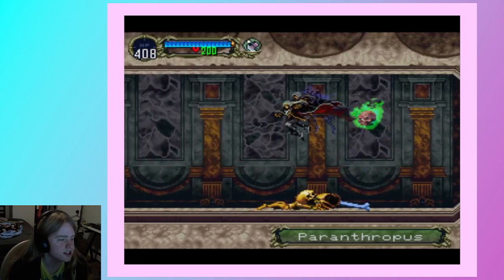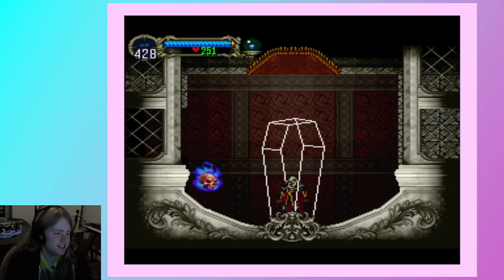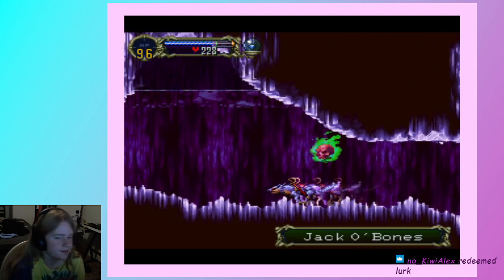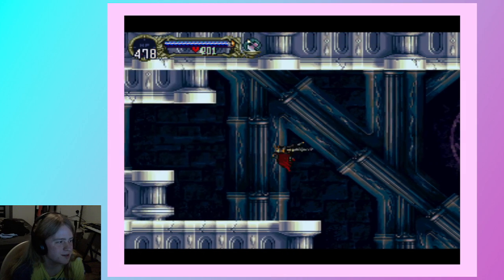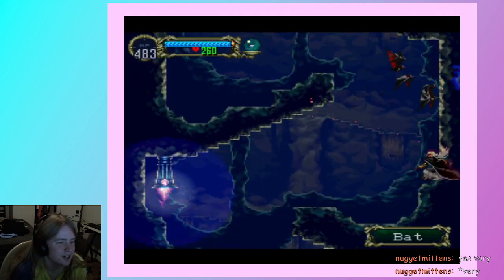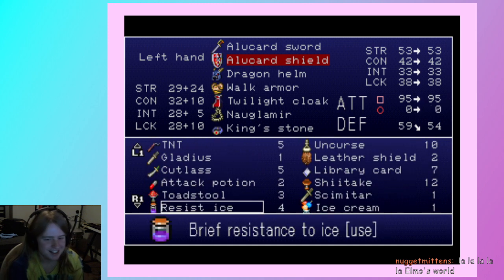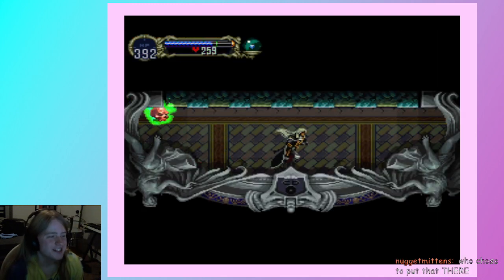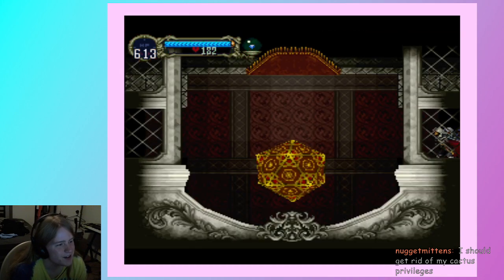[Oct 24 2022 VOD] the most cryptic puzzle ever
that moment when you go dog mode in the rock